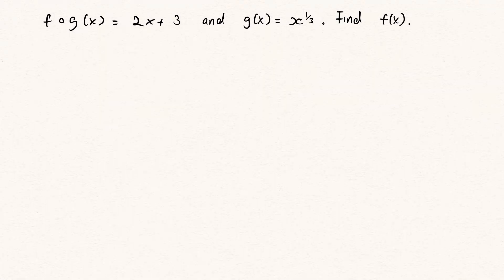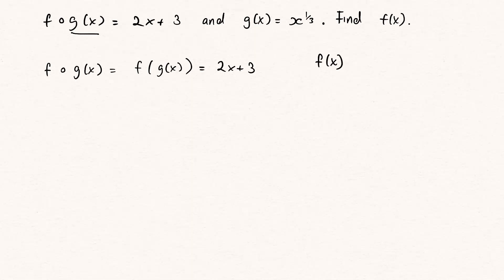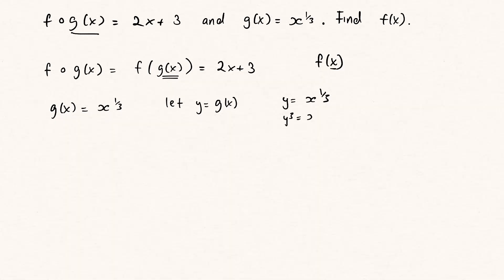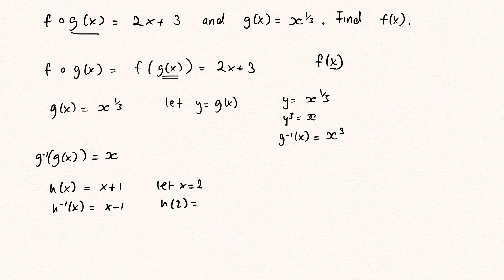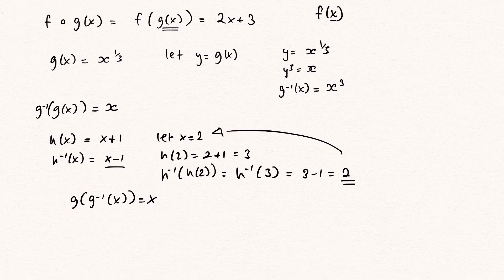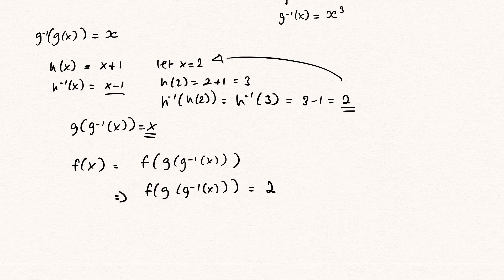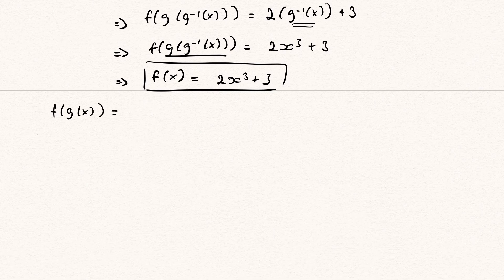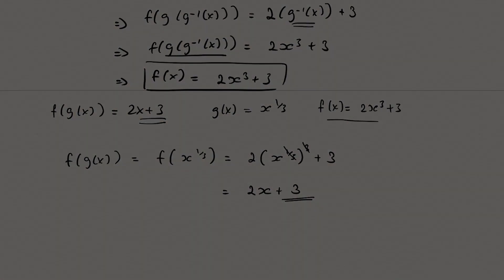How to find the outside function of any given composite function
In this video we see how to find the outside function of any give composite function. In this type of questions, we are provided with the value of f(g(x)) along with the value of g(x) and we are asked to find f(x). To do so, we will have to first find the inverse function of g(x) and use the property that g(g^(-1)(x)) is just simply x again. Hope this video was helpful!

You can get some practice by attempting the problem on your own before watching the rest of the video.